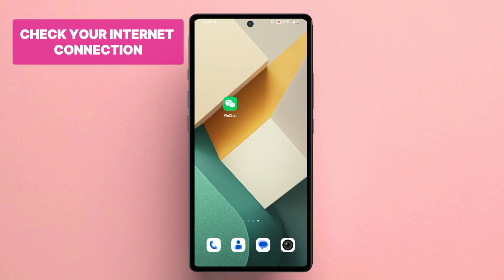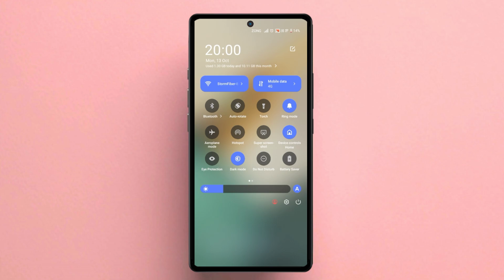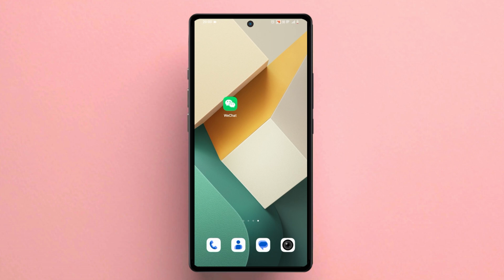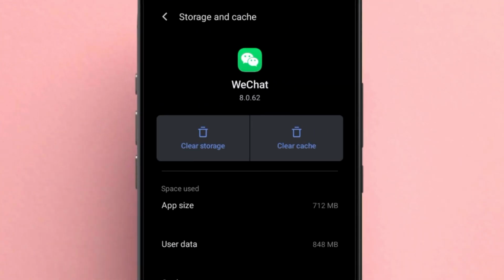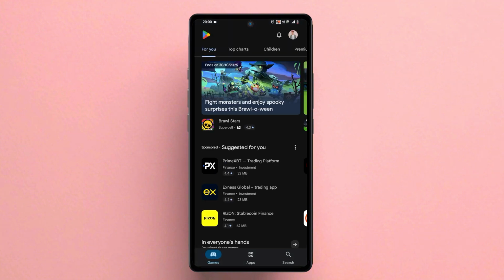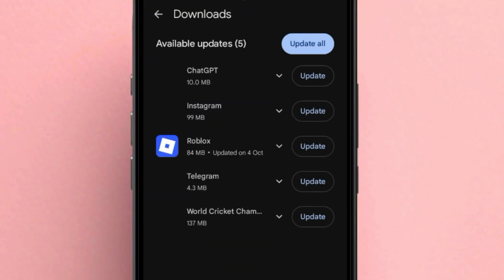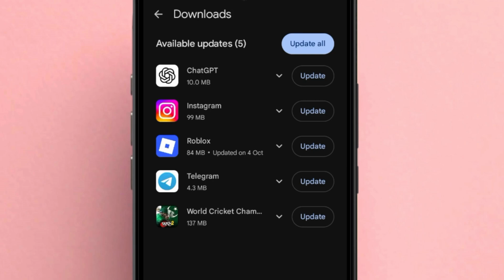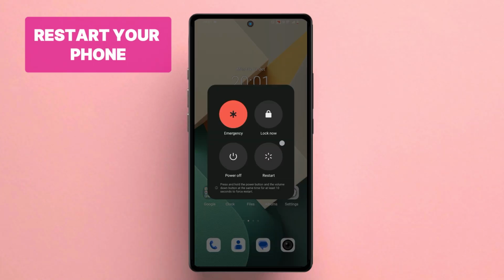How to Fix WeChat App Verification Failed Problem (2025 Solved Guide)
Facing the “WeChat App Verification Failed” error in 2025? 😫 Don’t worry — this video will show you the latest working method to fix WeChat verification issues step-by-step!

📌 In this video, you’ll learn:

How to fix WeChat verification failed problem (2025 method)

WeChat login problem fix for Android & iPhone

How to verify WeChat account successfully

WeChat security verification not working solution

100% working trick to remove verification error permanently

⚙️ Works on all devices including Android, iOS, and Windows.
Follow the full video till the end for a guaranteed solution to your WeChat login or verification error!